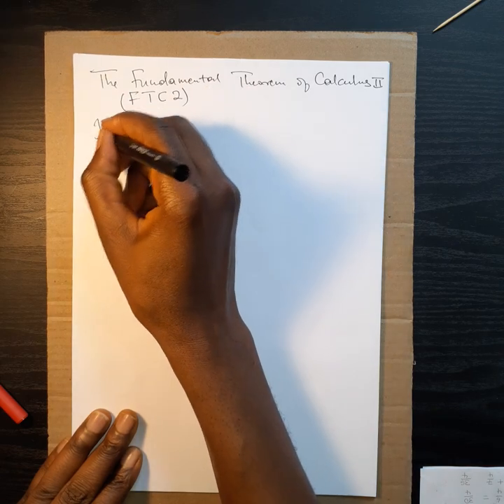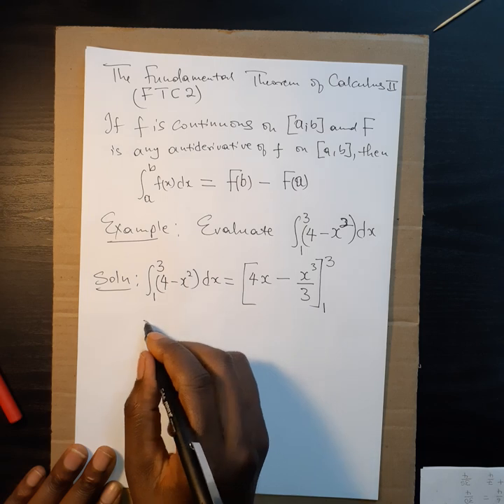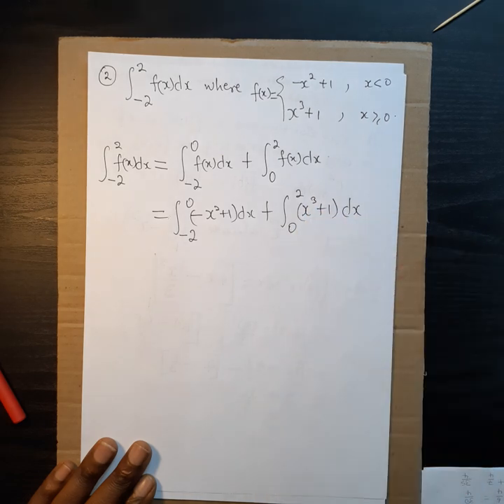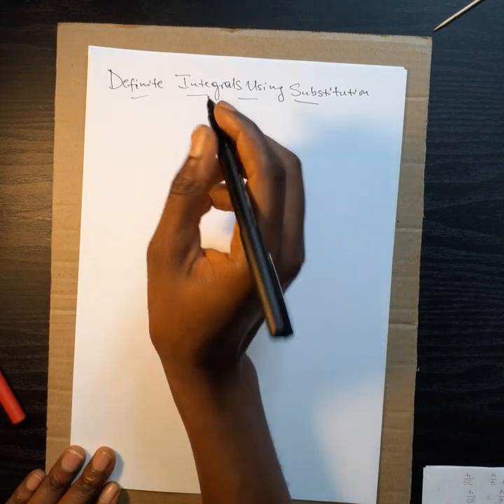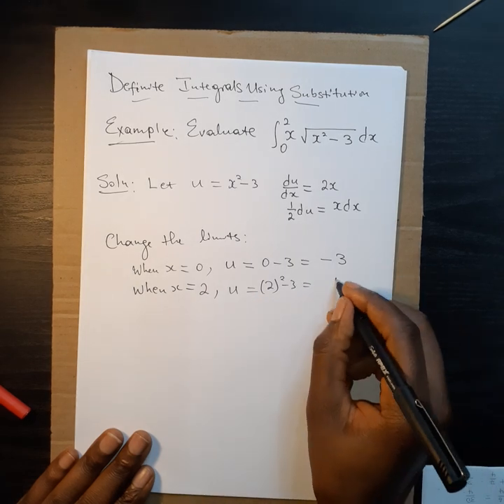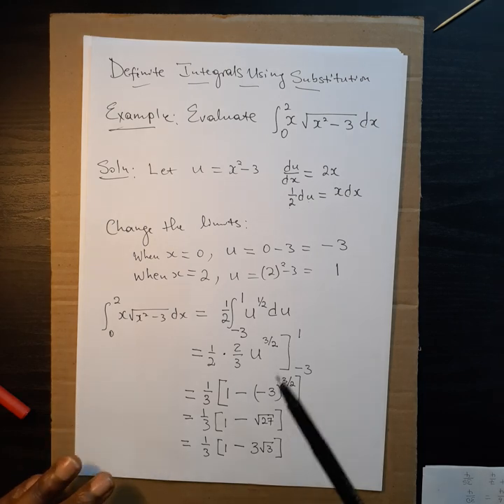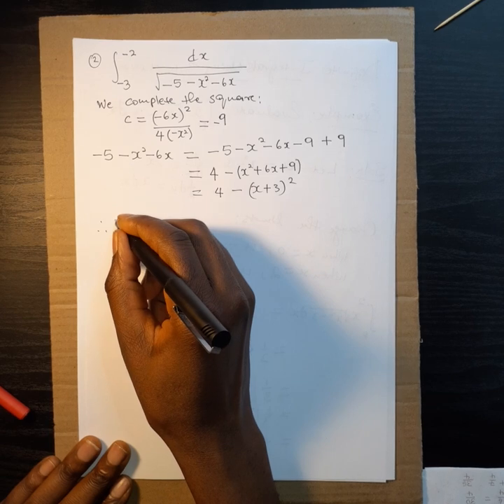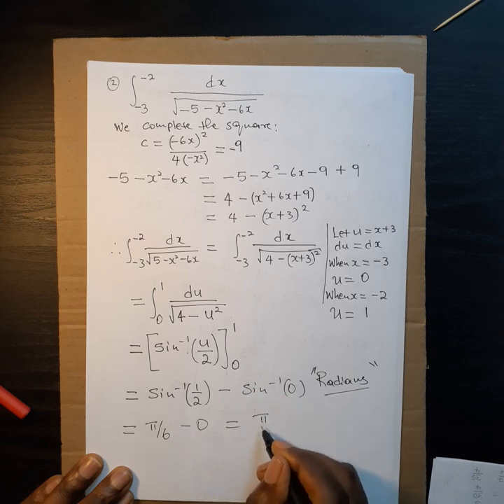Fundamental Theorem of Calculus Part 2 Definite Integrals 20201208 133140